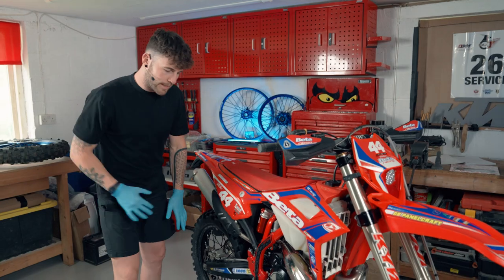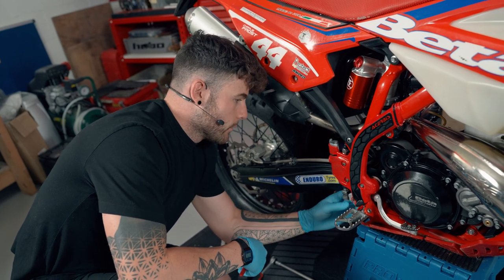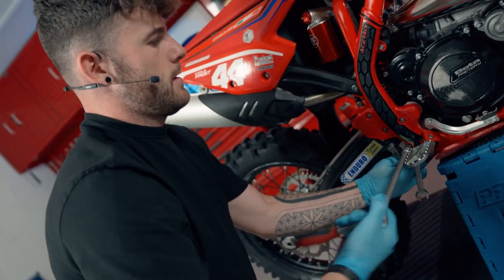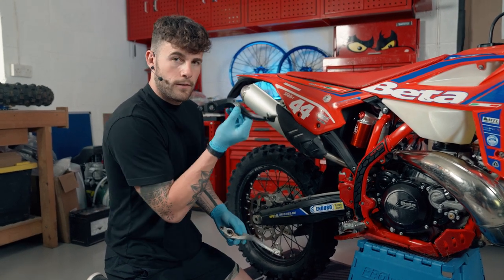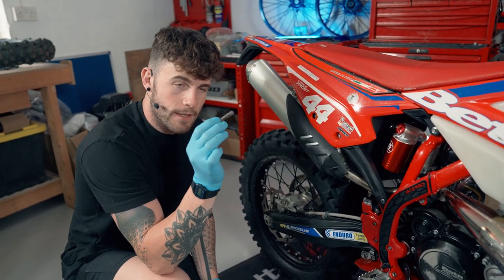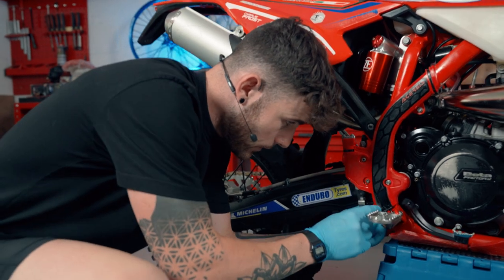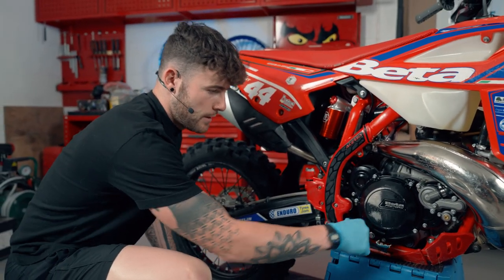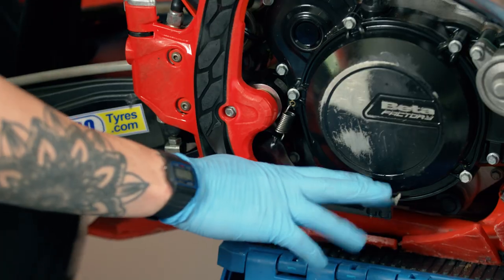How to replace Rear Brake Pedal on a Dirt bike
Watch this video and find out how to easily install a rear brake pedal on your dirt bike!